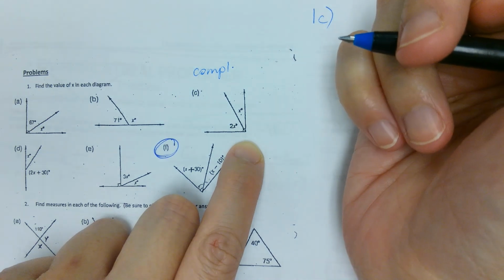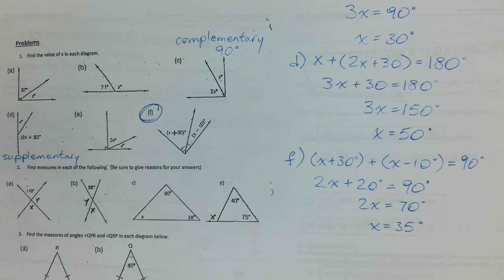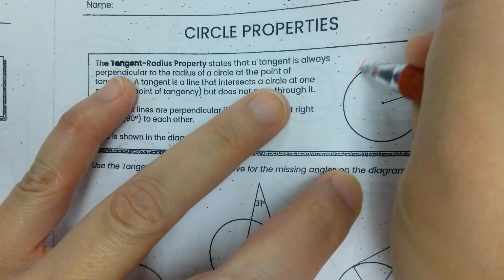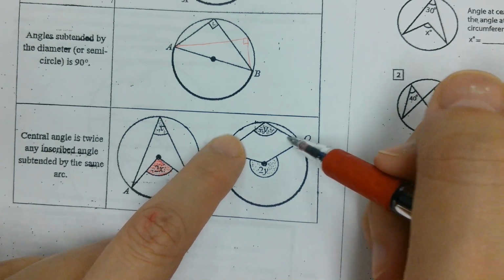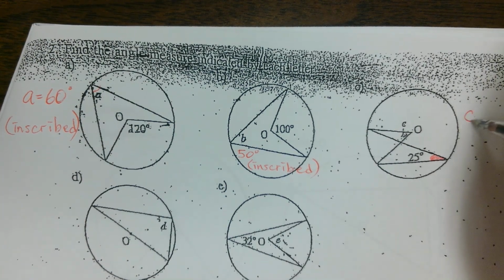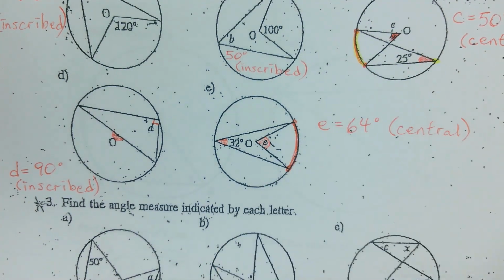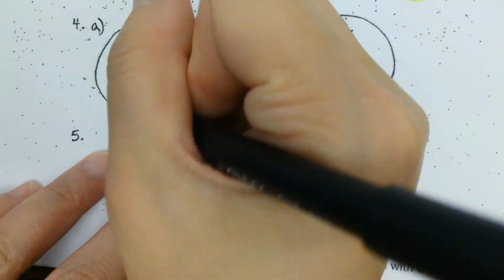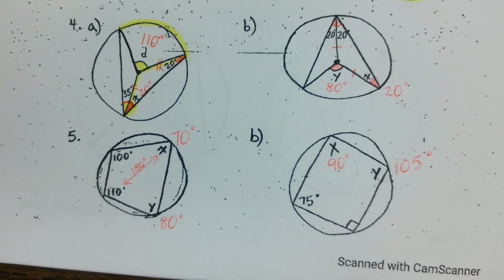MTH1W - Angles in Circles